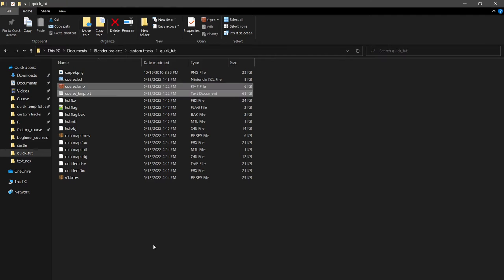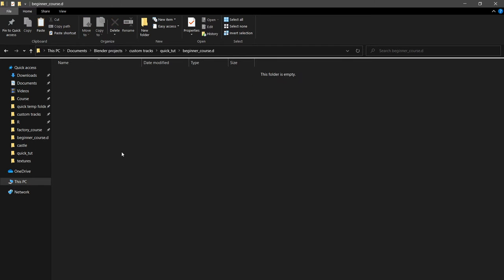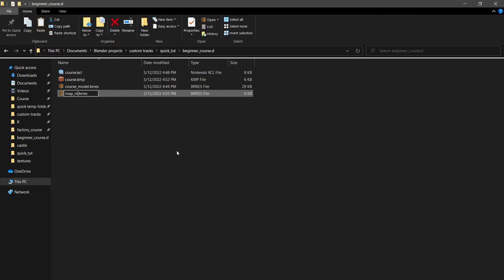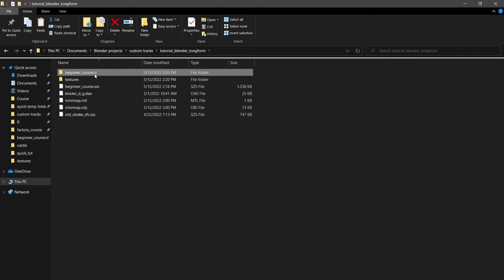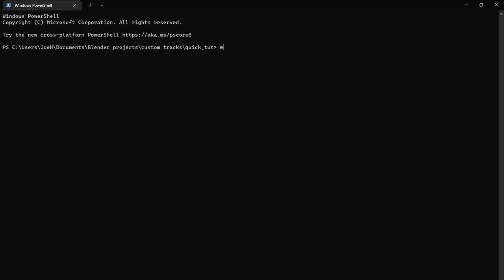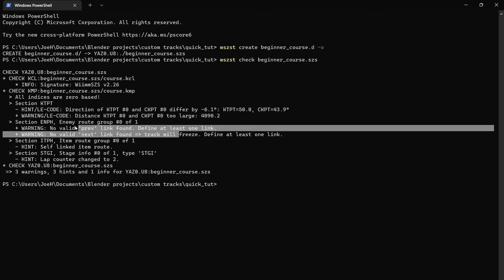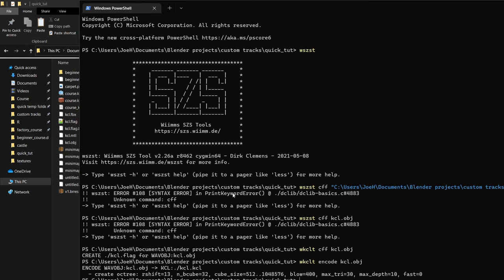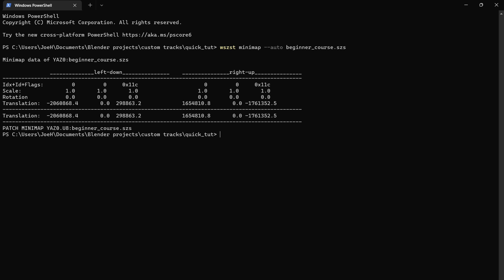Quick Creating Szs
zooom